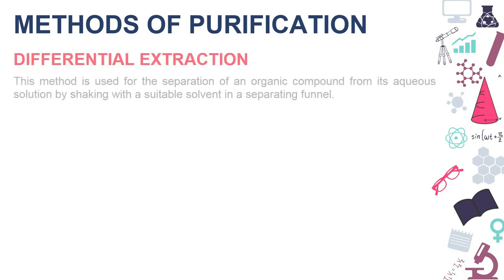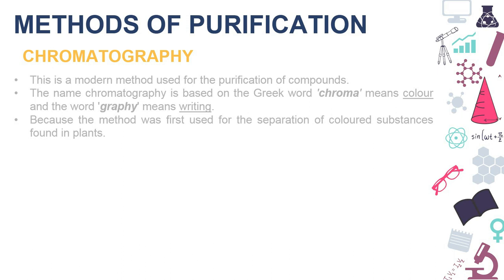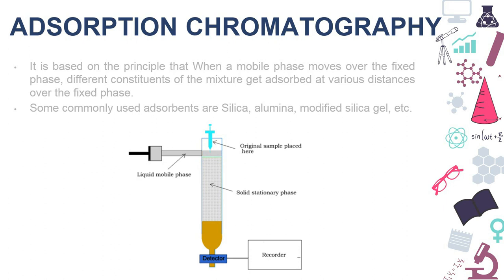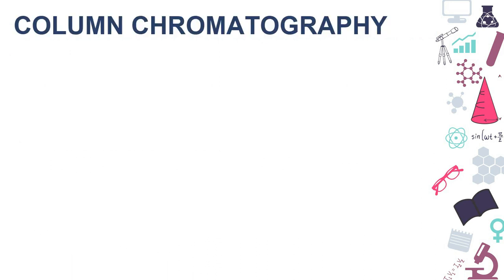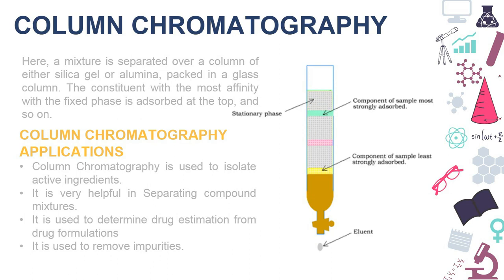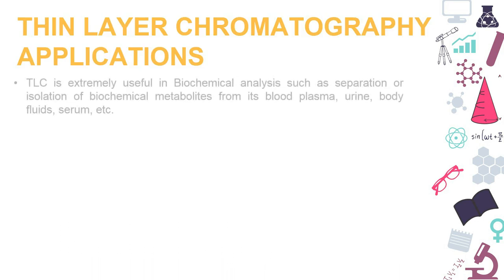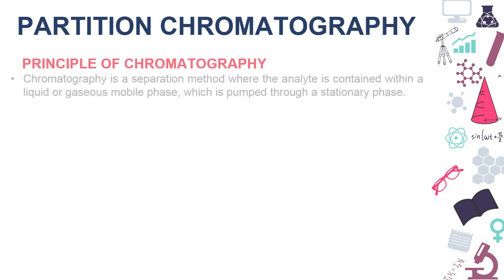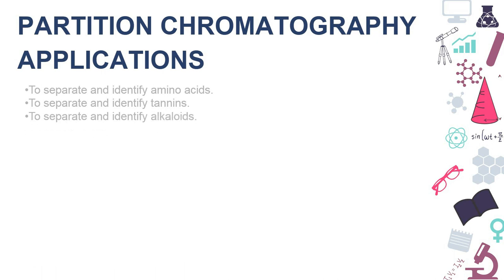Class 11 Chemistry Chapter 12: PURIFICATION AND CHARACTERISTICS OF ORGANIC COMPOUNDS (NCERT) English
Welcome to our channel, we will be publishing more such videos on NCERT and other educational topics Subscribe to our Channel and press the Bell Icon to get the notification of any new video that we upload to our channel.

Class 11 Chemistry Chapter 12: PURIFICATION AND CHARACTERISTICS OF ORGANIC COMPOUNDS (NCERT/CBSE/PSEB/Olympiad) | English ||

Purification- Crystallisation, Sublimation, Distillation. ||
Differential Extraction and Chromatography Principles and their applications. ||
Qualitative analysis-detention of Nitrogen, Sulphur, Phosphorus and Halogen. ||
Quantitative analysis-estimation of Carbon, Hydrogen, Nitrogen, Halogen, Sulphur, Phosphorus. ||
Calculation of Empirical formulae and Molecular formulae. ||
Numerical problems in organic quantitative. ||

BEST BOOKS OF CHEMISTRY FOR CLASS 11 and 12 || BEST CHEMISTRY BOOKS FOR IIT JEE and NEET ||
Equivalent Weight and Gram Equivalent ||
SIGNIFICANT FIGURES || CLASS 11 Chapter 02|| Units and Measurements || JEE MAINS || NEET || Class 11 chapter 01 ||
Follow us on: